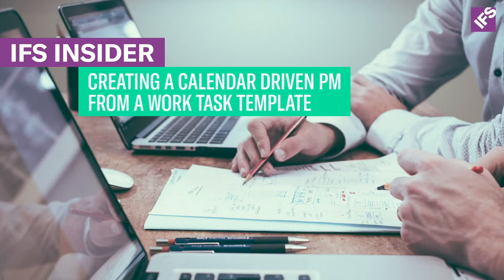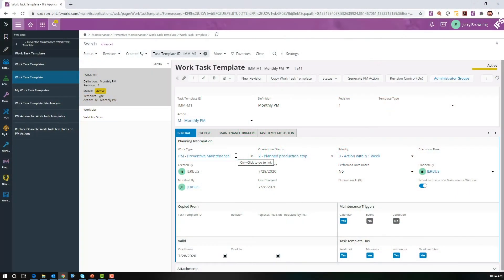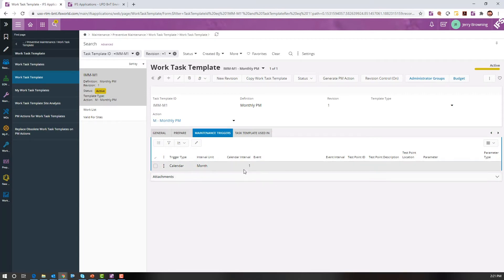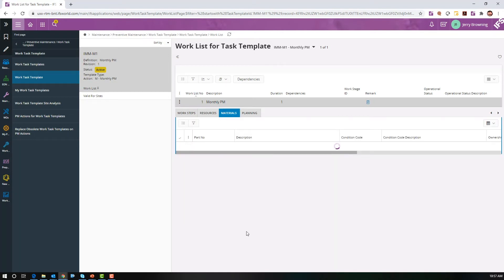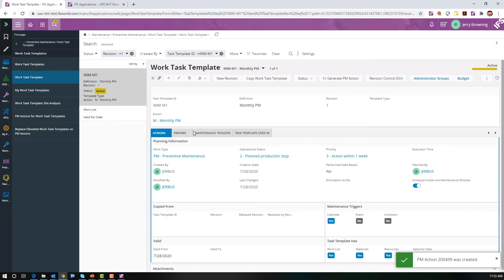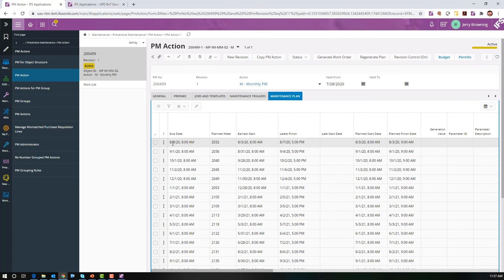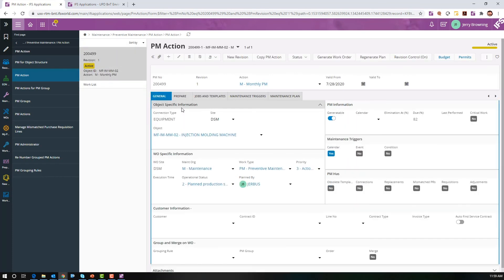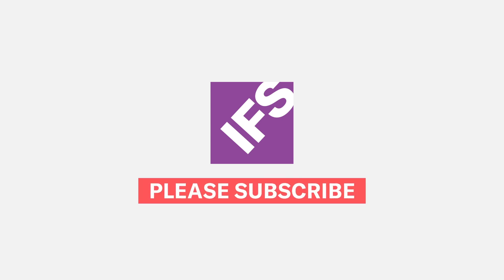IFS Insider: Creating a Calendar Driven PM from a Work Task Template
This IFS Insider video provides an overview of the task template setup for a calendar driven preventive maintenance (PM) action. We then show how to generate a new PM Action from the template, and then run the calendar generator to create a work order from the new PM Action.